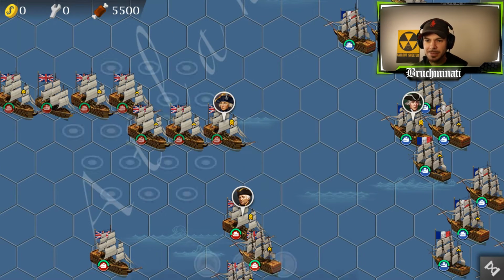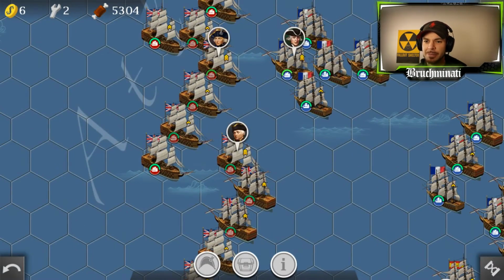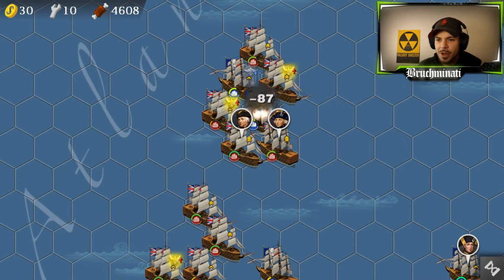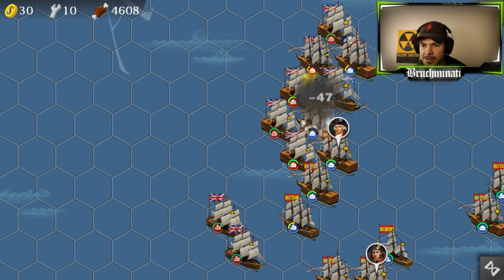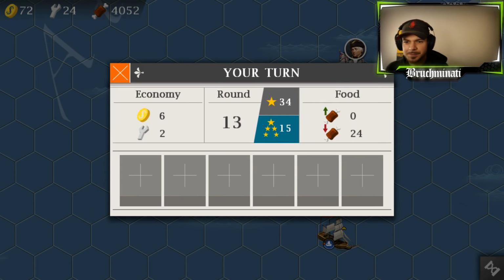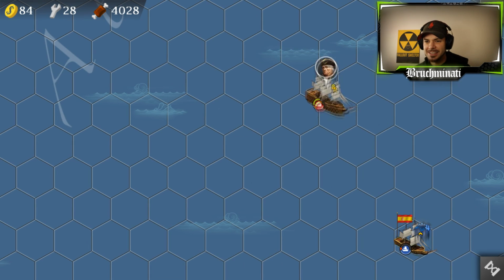Battle of Trafalgar Coalition Campaign 5 Star European War 4